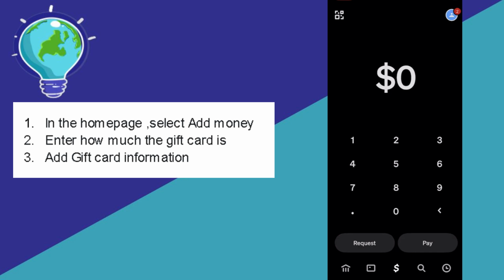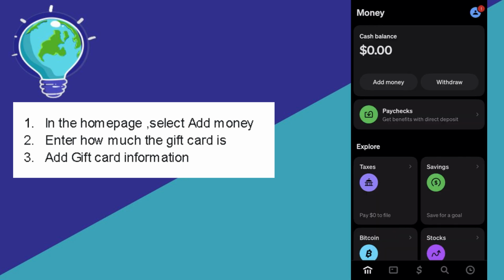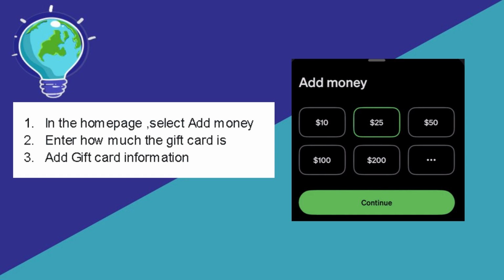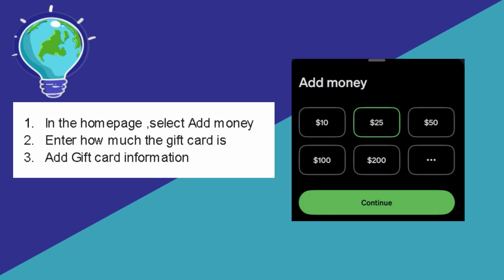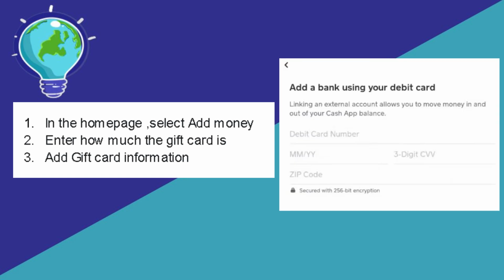How to Add Gift Card to Cash App Account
Looking to add a gift card to your Cash App? In this step-by-step guide, we’ll show you how to easily link and add a gift card to your Cash App account. Learn how to redeem your gift card and start using it for payments and purchases with ease.